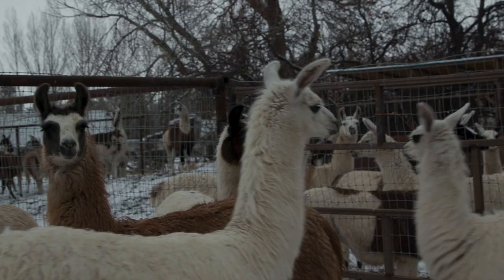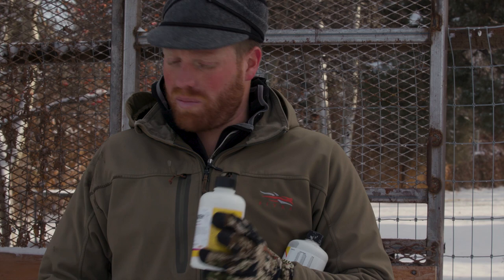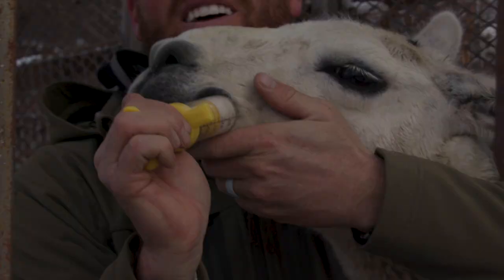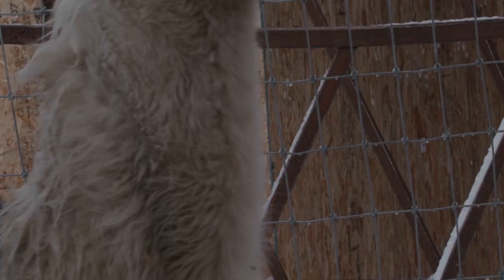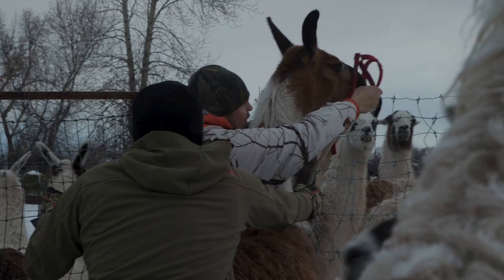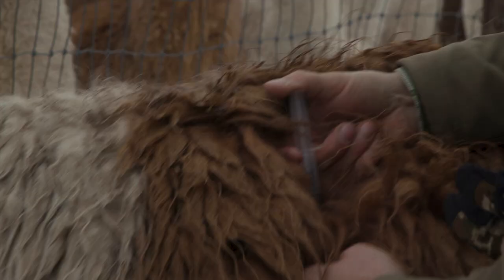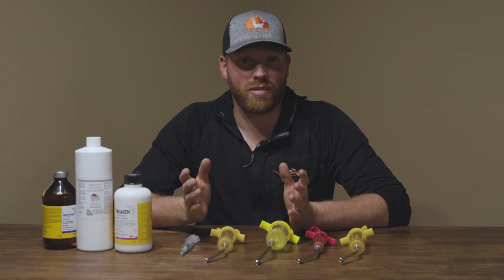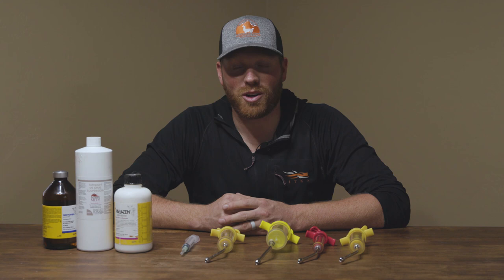How to Vaccinate Your Llama - Ep.42 - Llama Life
No one likes to put llama poo in a ziploc bag (not shown in video), but the love for our llamas goes deep. This is not one of the funnest jobs at the ranch, but the reward of happy and healthy llamas is very much worth the while. Follow along today as we dive into the importance of vaccinating your llamas and go into detail about some of the methods we use for parasite control.

Parasite control and vaccinating your llamas is an important duty as a llama rancher and caretaker. We feel there is not an exact science on parasite control and in some situations is very difficult to manage. There is hope, however, with current research data from world leading camelid vets, existing research, common sense, and some consistent effort you can improve the health of your llamas.

The 4 steps we use to treat our llamas for parasites:

1- Get a fecal sample and run it through a sugar float test & centrifuge test or fluke finder (you will need a microscope). It is a good practice to at times run the same fecal sample through all methods available to you to make sure you are not missing anything. This has happened to us and can cause sickly llamas even when you think you have done all you can. The old saying measure twice and cut once is a good rule of thumb here. Once you have identified the parasite and have an idea of the quantity of eggs you have spotted you are ready for step 2. If no eggs are spotted repeat the process to double check maybe use a different method on round 2. (Video coming soon of how to do this).

2- Weigh the animal that needs to be treated so you know how much of a dose each llama should receive.

3- Consult a vet or one of the llama books mentioned below about what to give and how much to administer.

4- After the treatment is complete it is a good idea to do a follow up with a second fecal sample in a few days, weeks or month depending on what you had to treat and the parasite cycle.

When to treat and when to test:
We think it is a good idea to test at all times during the year. With a big herd it can be hard to keep track of, so we test each llama's fecals 4 times a year and then at random when we suspect there might be something going on. We didn't always do this but have learned over time that it is vital to check often and treat your llamas as needed. We hope that as times goes on we can learn more and become better at this.

Llama and Alpaca Care

New videos Monday, Wednesday and Friday for the next 16 weeks right here at 5pm MST

If you would like to book a trip, rent llamas, spend the day at the ranch on a private tour, or do a llama clinic please send us a message on Facebook or email us at

Come join us on our journey that we call the llama life. Were we worked the better part of a decade to save up enough money that we would quit our jobs and begin living our American dream.

We will take you along on all of the good days and on some of the bad days. We will focus on different aspects of our llama life such as: what it takes to be a llama rancher and outfitter, different backcountry tips and tactics we have learned over the years, how to keep and take proper care of your llamas, the changing environment of working on public land and the preservation of public lands, raising a family in today's society and even some backcountry hunting and fishing. Well maybe a lot of hunting and fishing.